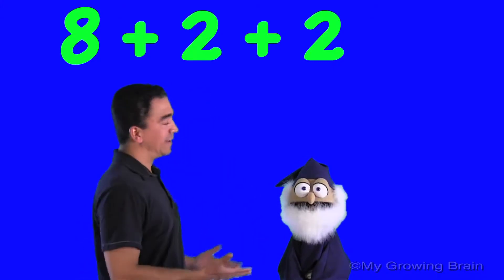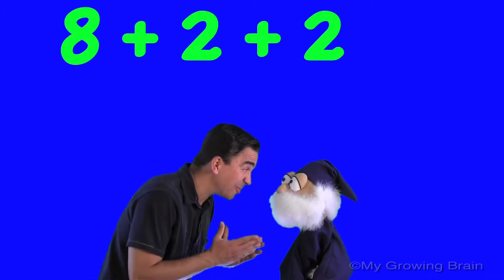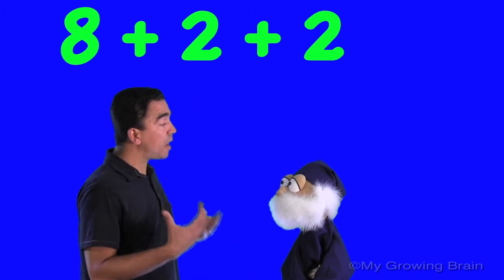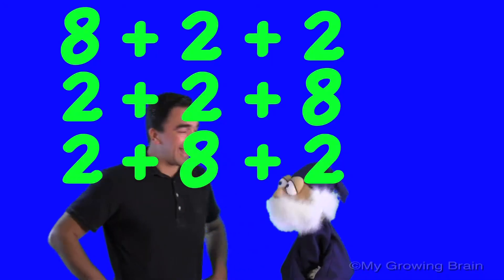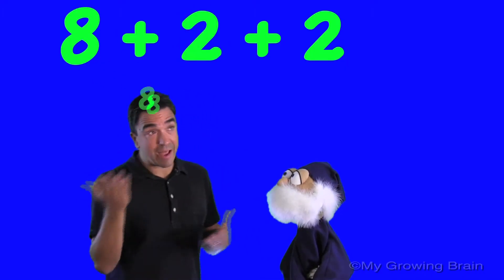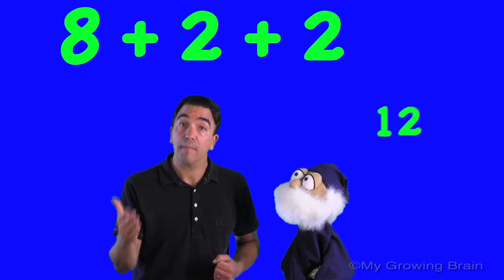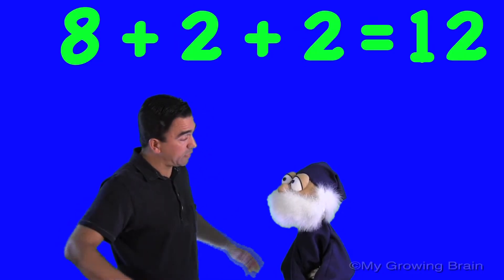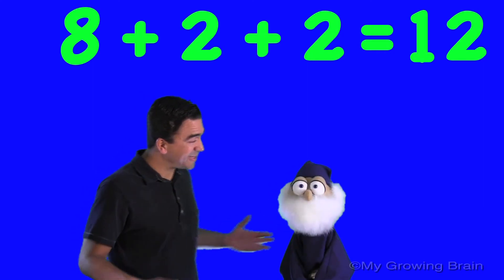Adding 3 numbers / My Growing Brain